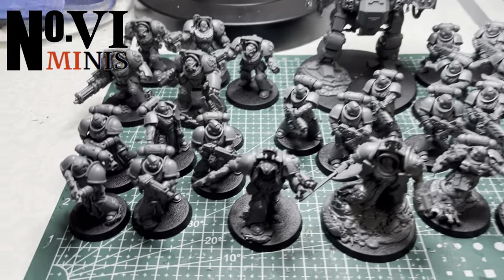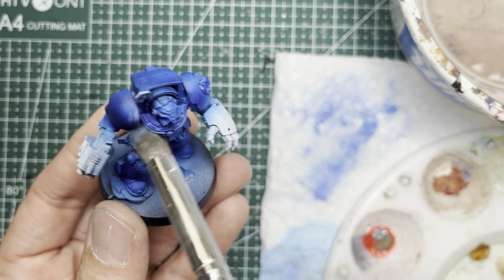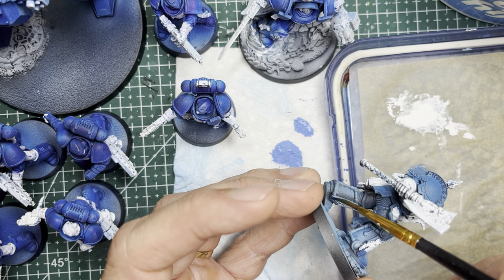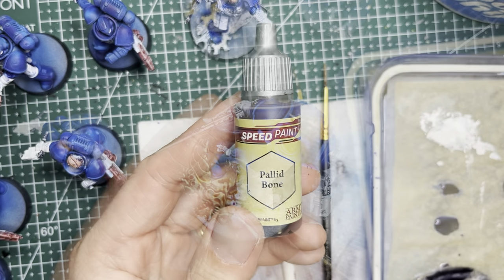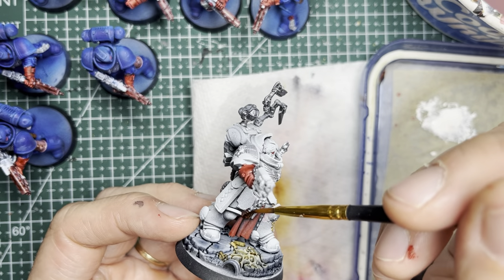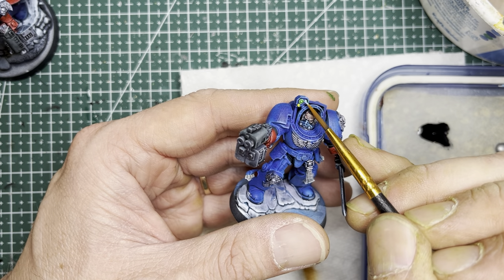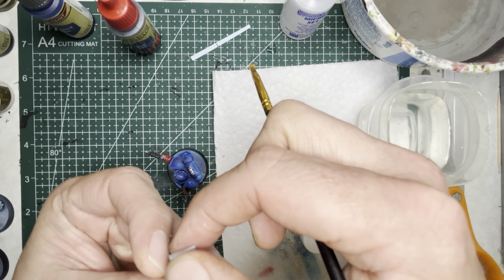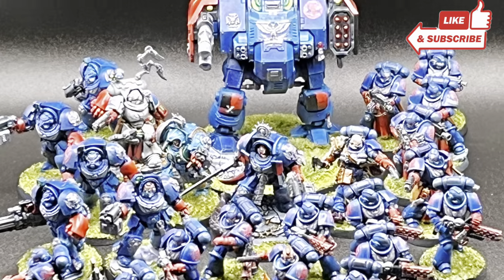Speed Painting the Leviathan Boxed Set Space Marines as Crimson Fists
In this video ill be painting up the space marine half of the new 10th edition Leviathan boxed set. What does it take and how long of a process is it to paint up this small army from prime to varnish? Watch to find out!